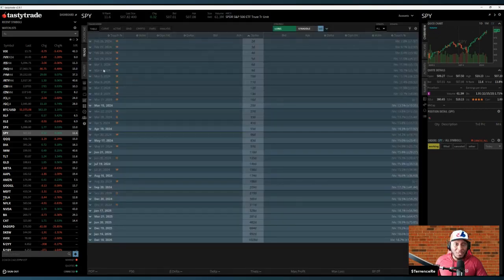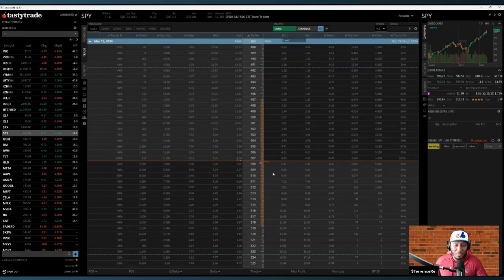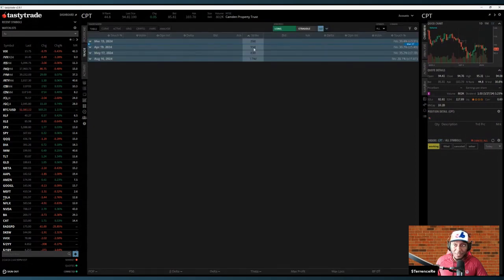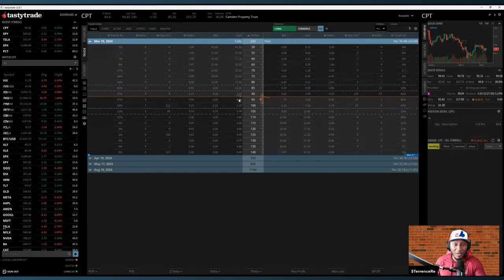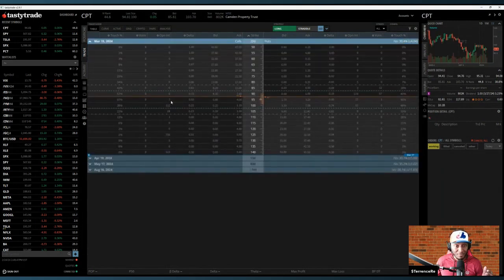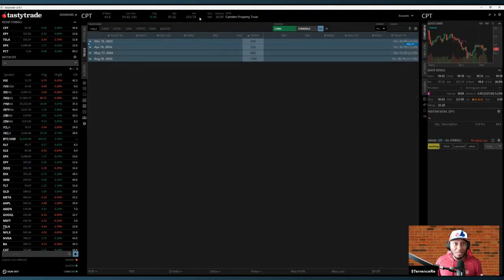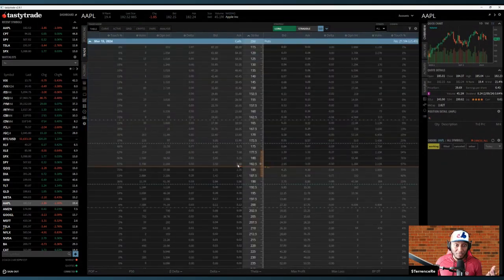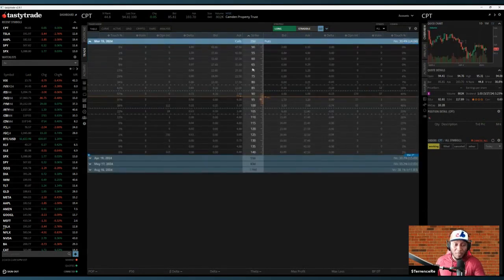How To Identify Option Liquidity (What Paper Trading Can't Simulate)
In this video I went over bid ask spreads and the importance of them when picking what to trade.